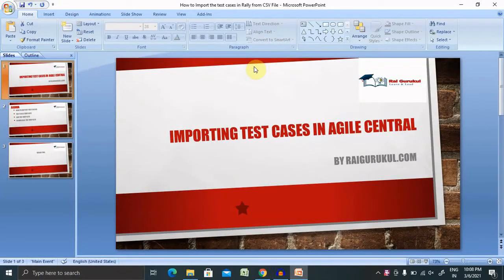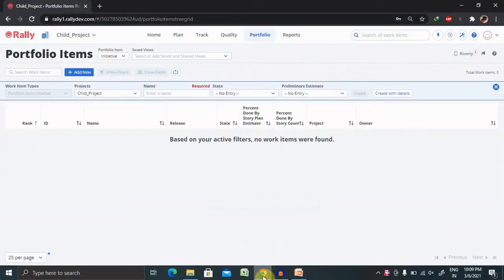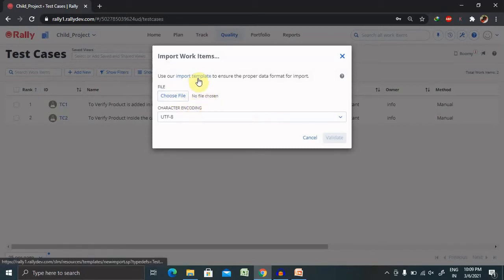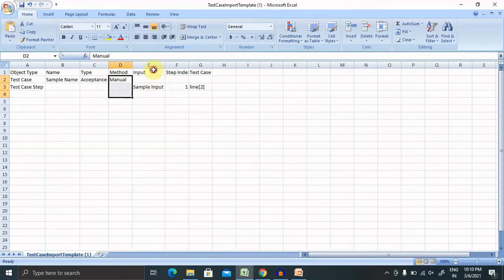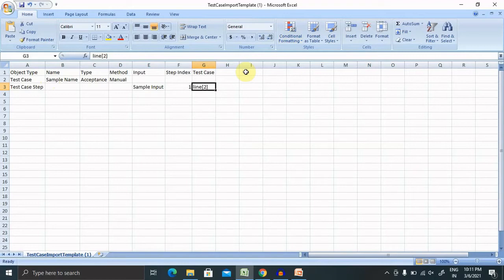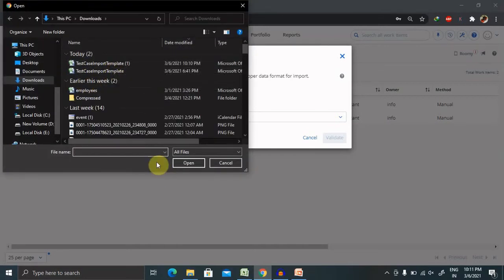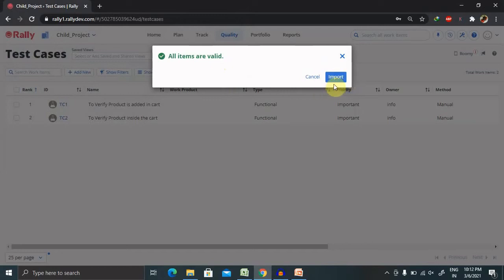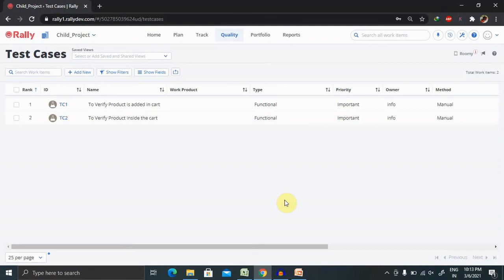Importing CSV Test Case in Rally | Import and Export test cases in CA Agile Central | Rally Tutorial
Rally is having amazing feature to import the n number of cases present in csv file. From the Test Cases page, you can import test cases with test steps using Import/Export.